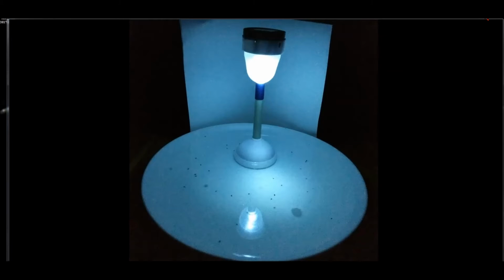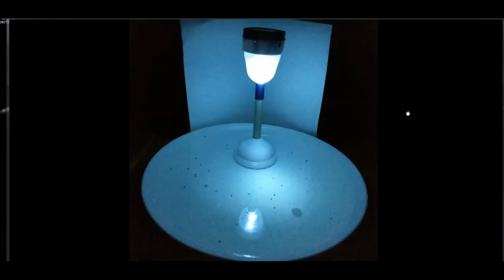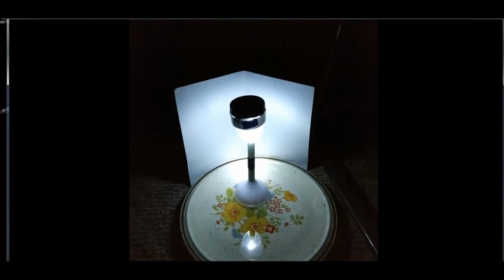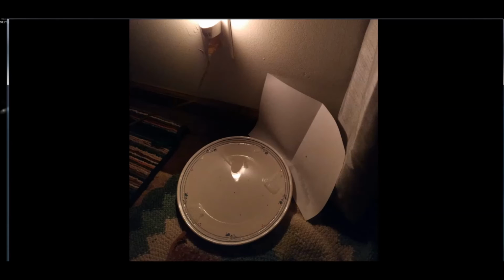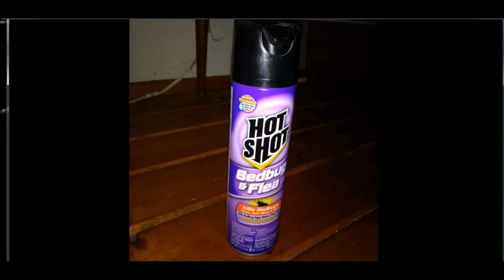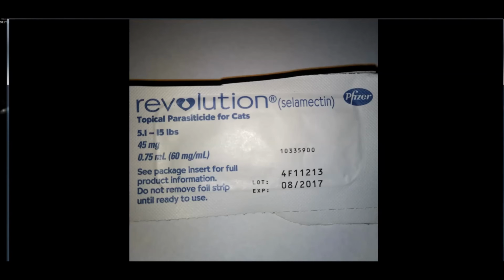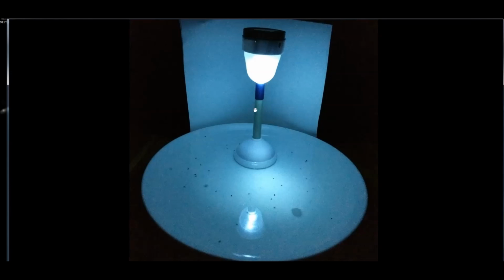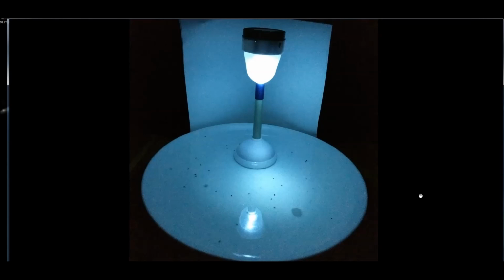Flea Trap - Make Your Own TOXIC FREE Trap In 1 Minute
If you have a flea problem you need to watch this NOW. It is amazing how well it works! NON TOXIC method to keep your house flee free. They really love to jump at the light but they bounce and land in the water. I have never seen anything so effective. Used best in dim or dark room until the infestation is gone in a few days, but longer for any EGGS to hatch.